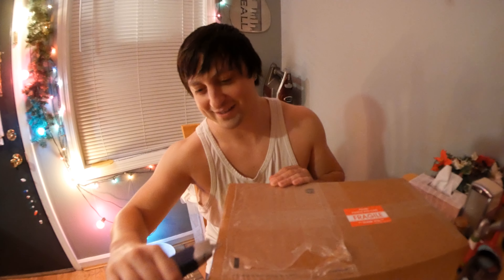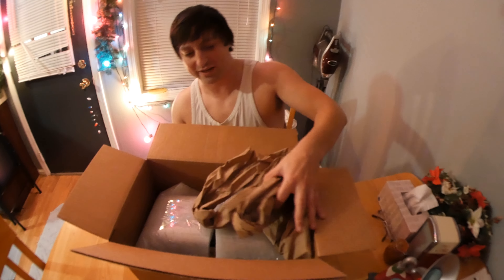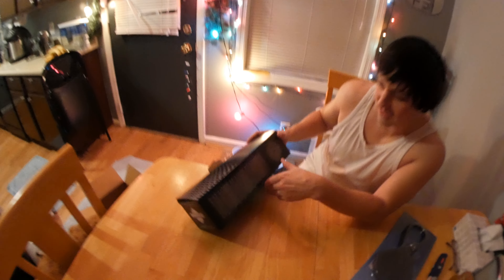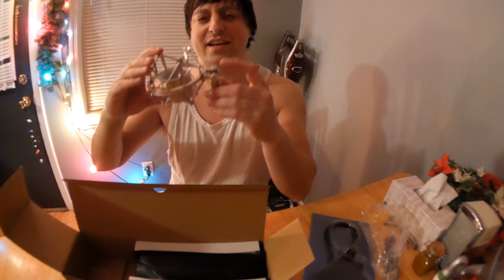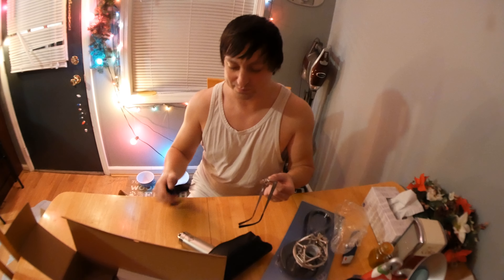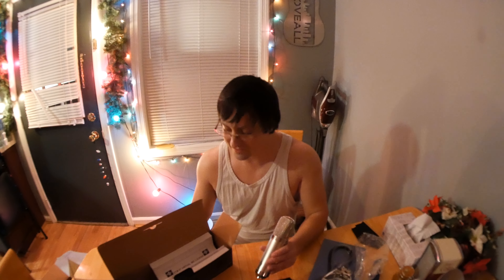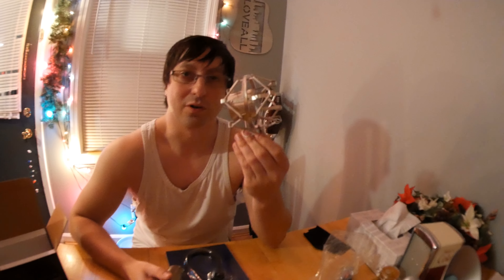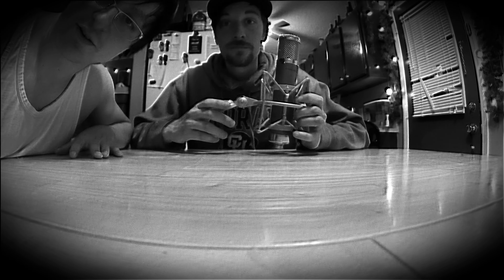Gauge ECM 87 ! $350 microphone unboxing and overview !!! best BUDGET mic 2022 ??? ecm-87 pt. 1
This microphone is better than it looks. it emulates other professional microphones with the plugin that comes with it (virtual mic locker kit). Apparently it does this pretty well according to the professionals that have used it. this mic is truly a game changer.